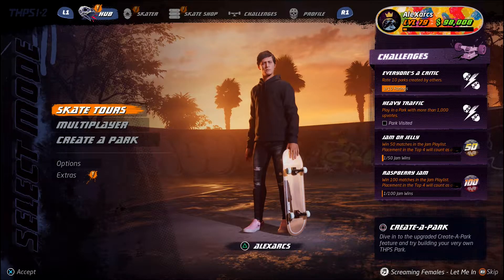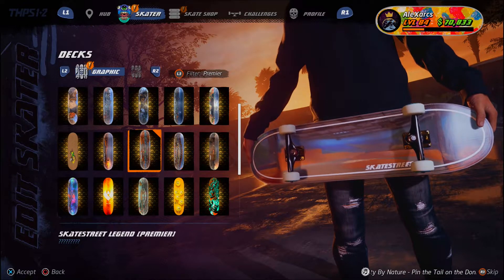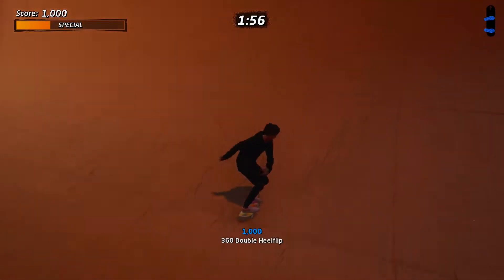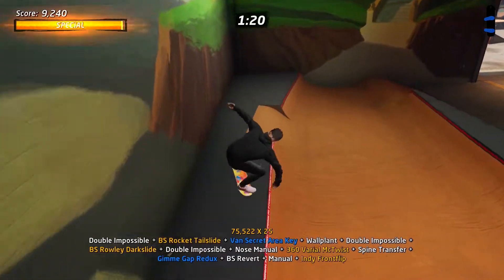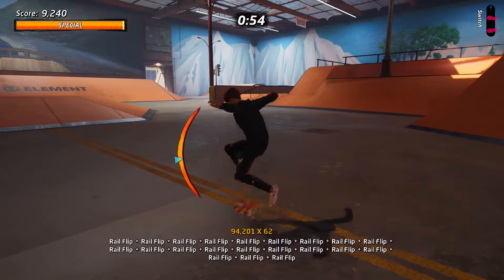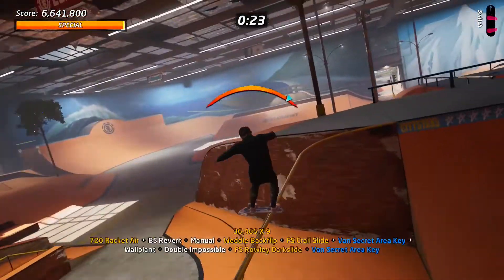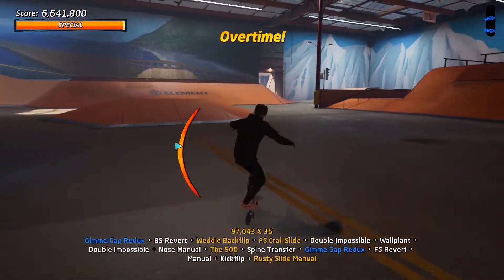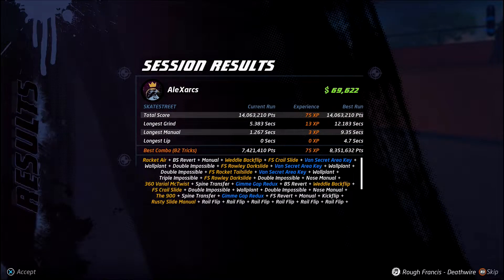How to beat 13,762,000 SECRET LEGEND score on Skatestreet | Tony Hawk's Pro Skater 1 + 2 Remaster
Skip to Score Route - 00:57

These secret legend scores are quite hard to beat in Tony Hawk's Pro Skater 1 + 2 Remaster. I managed to beat the 13,762,000 score and unlock the Skatestreet Legend Premier deck which is cool! I thought I would share my strategy and simple combo line to help others beat these insane score challenges. Good luck and keep practicing! :)

Created and Produced by AleXarcs